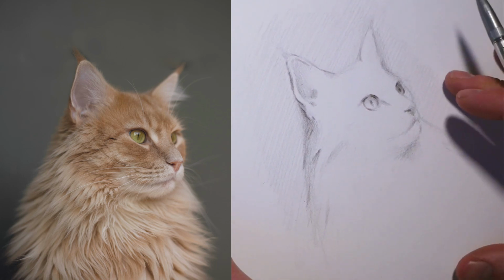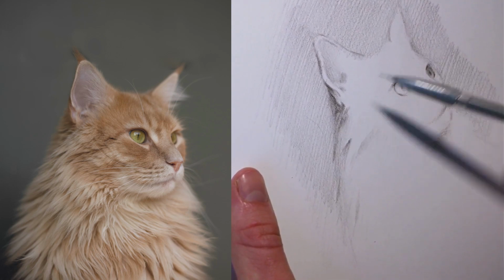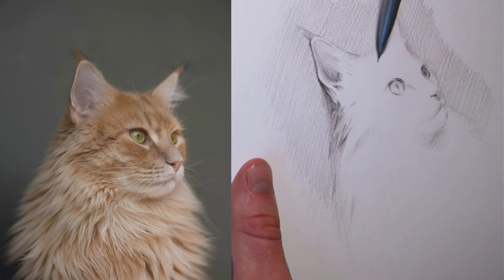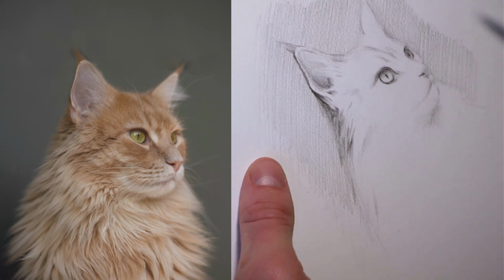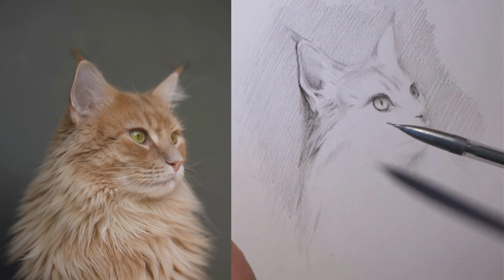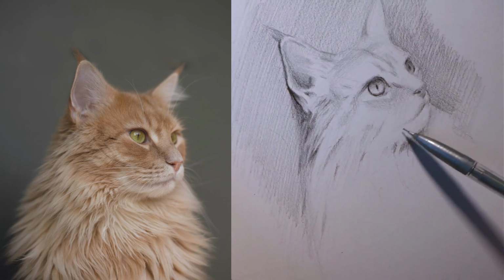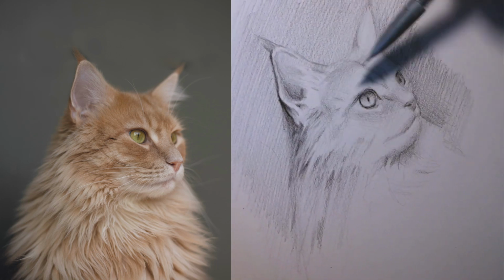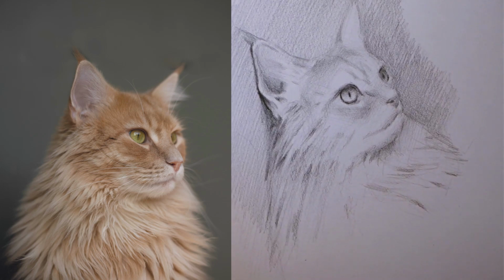Cat Sketching in Pencil – Adding Markings and Fur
In this series we will be creating a soft pencil sketch from a cat reference. In this session we will be adding in the cat's markings and beginning to develop the fur textures.

Materials:
Pencil
Paper
Eraser